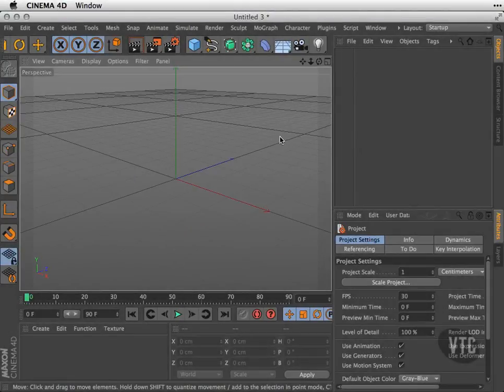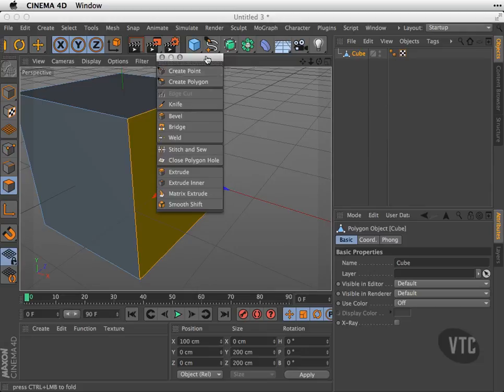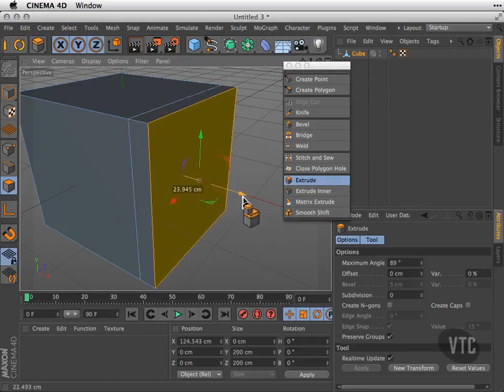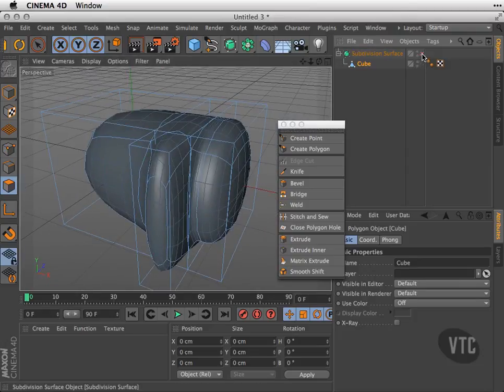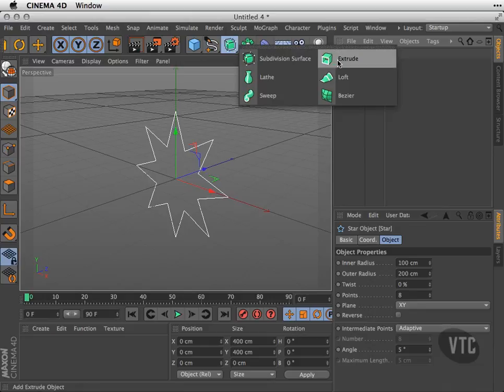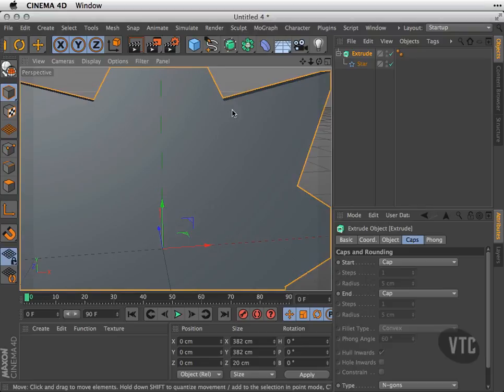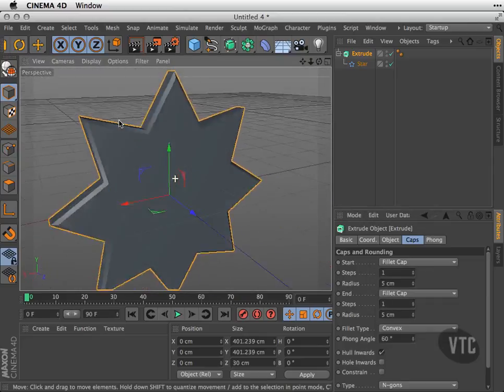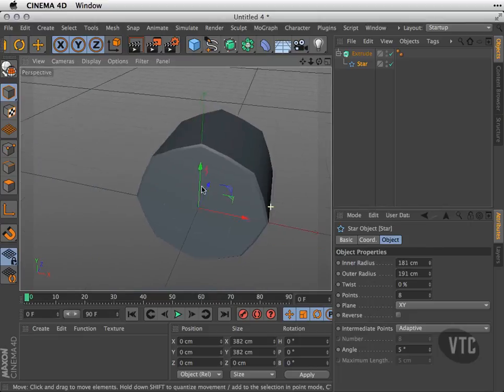0403 Extrude 2